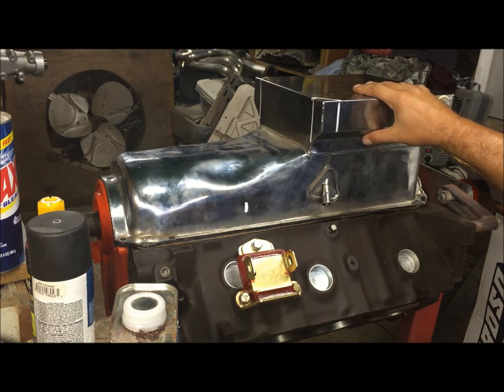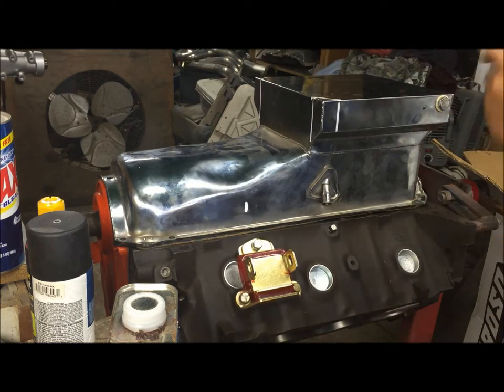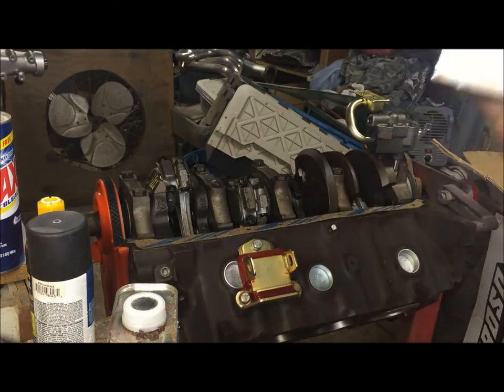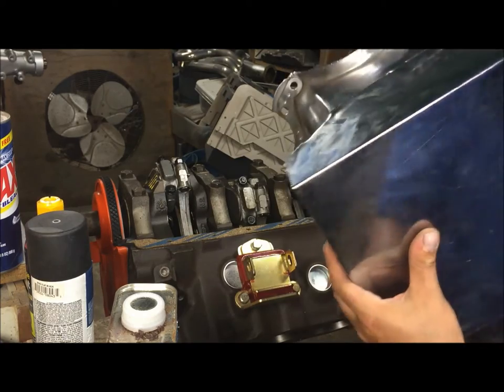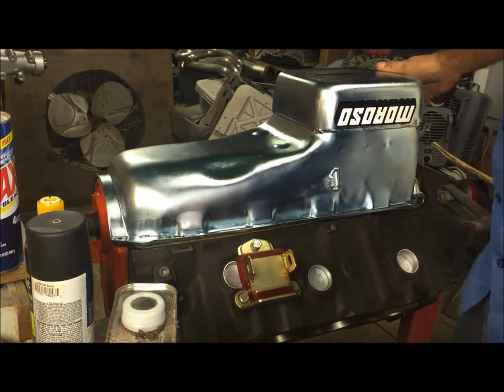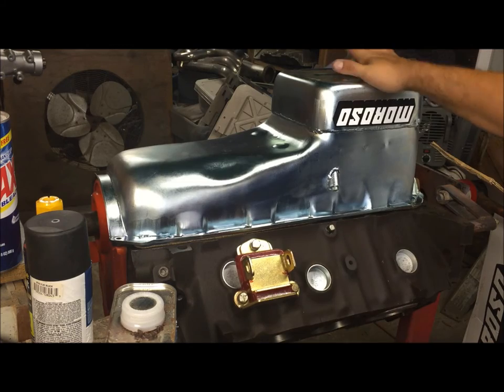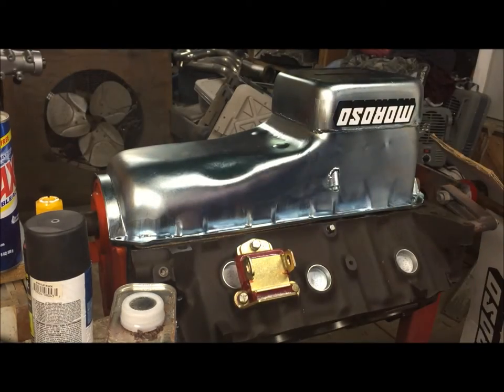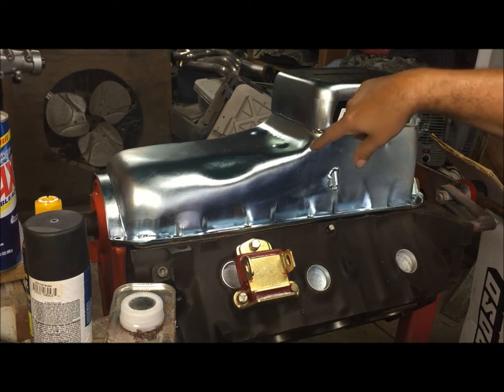chevelle big block oil pan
just a video i made showing the common cheaper economy oil pan that is listed for a chevelle but does not fit. BEWARE

and a good idea on a reasonably priced 7 qt pan that will go right in a big block 68-72 chevelle with no problems

and a reminder to buy the correct oil pick up and dipstick